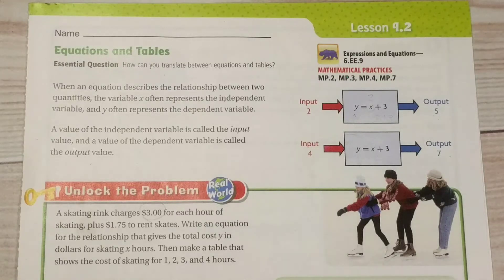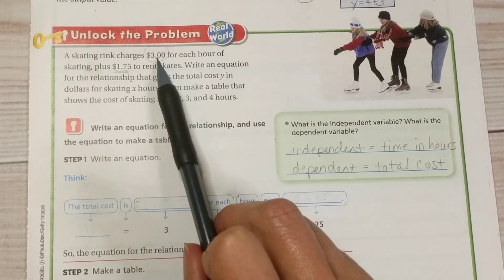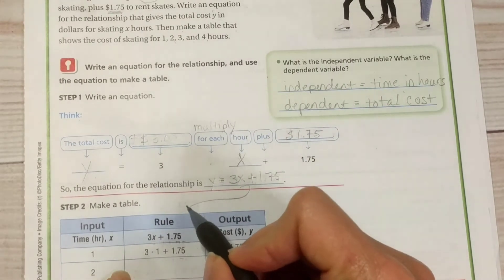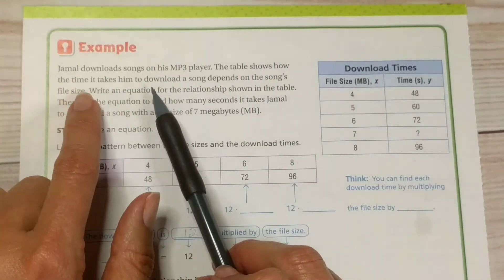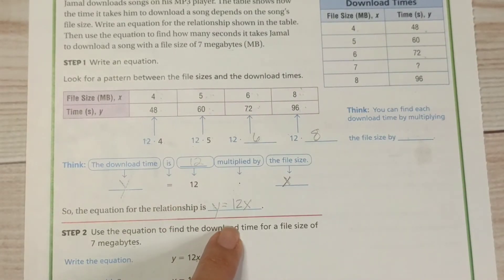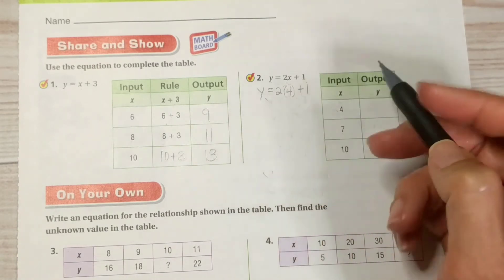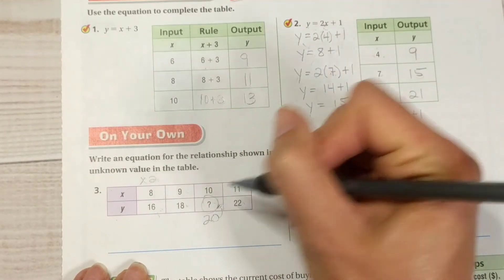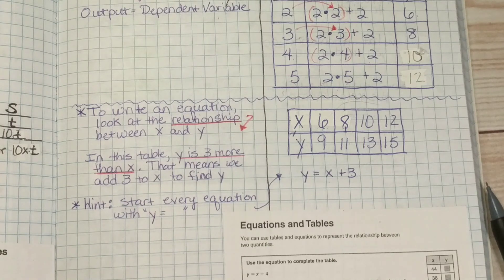9.2 6th Grade Go Math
Equations and Tables